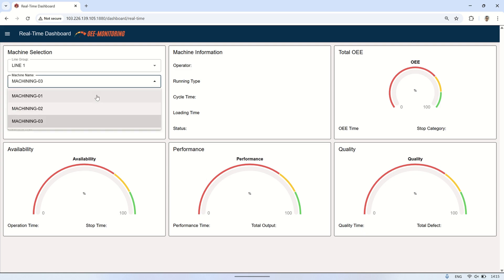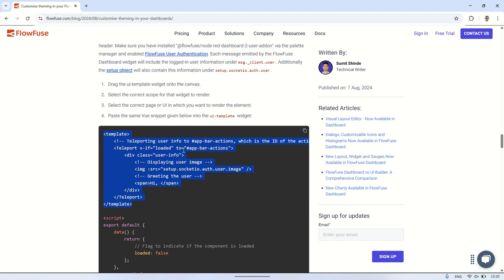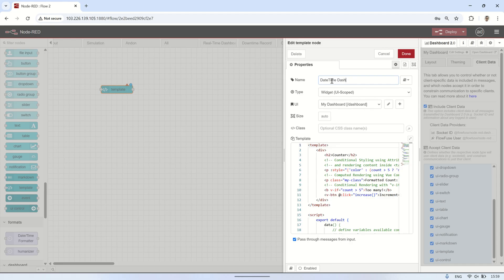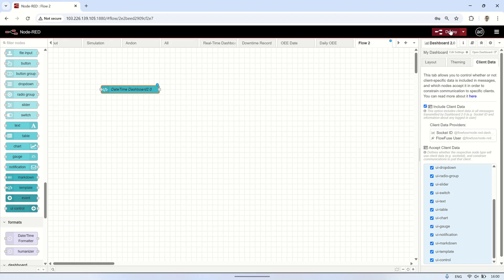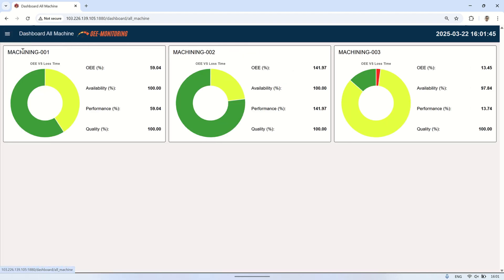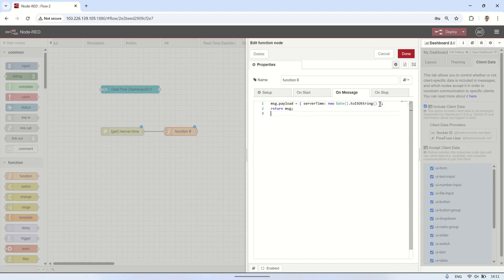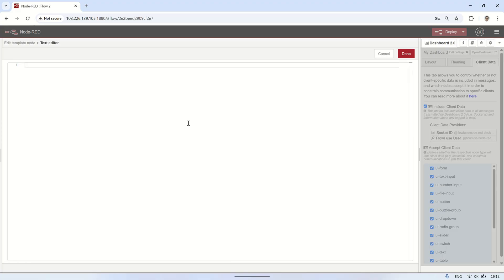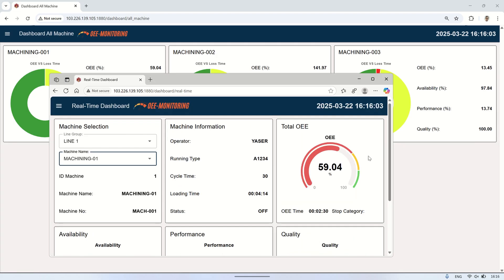How to Display Server Time in Node-RED Dashboard 2.0 - Sync Across All Users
In this tutorial, I show you how to display the server time on the header of Node-RED Dashboard 2.0. By default, time displayed on the dashboard is based on each user's local computer, which can cause inconsistencies. This method ensures that all users see the same server time.

🔹 What you'll learn:
✅ How to create an API endpoint in Node-RED
✅ How to fetch and display server time using Vue.js in ui-template
✅ How to ensure consistent time across all dashboard users